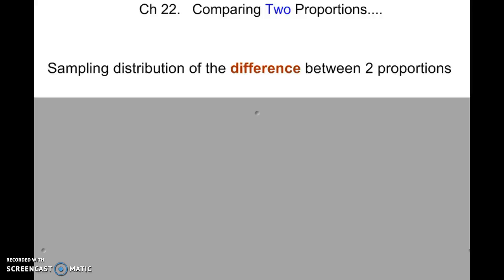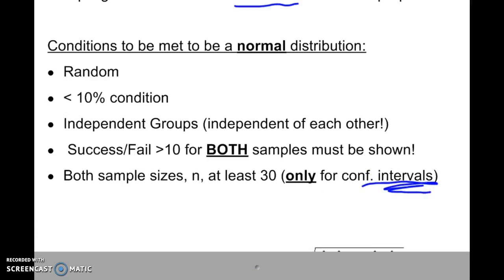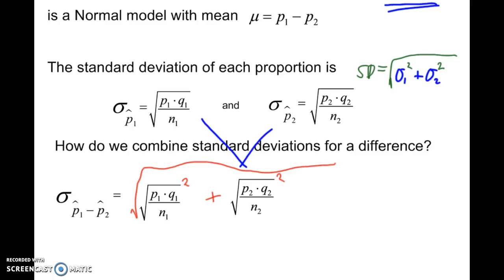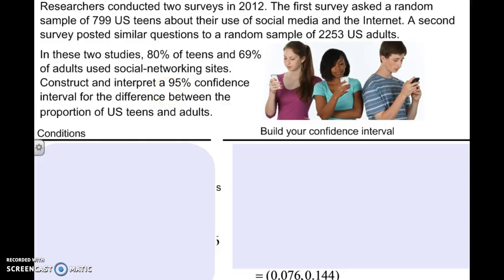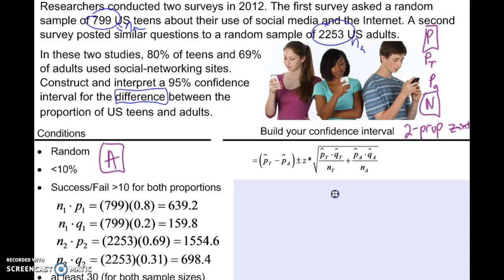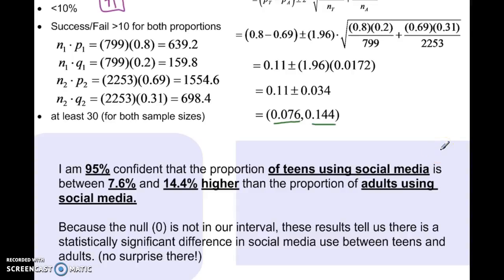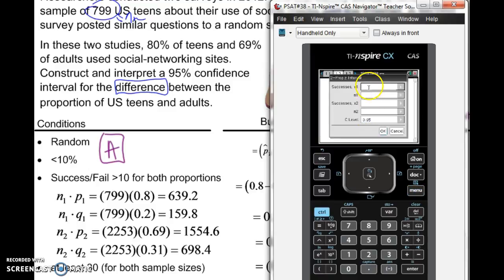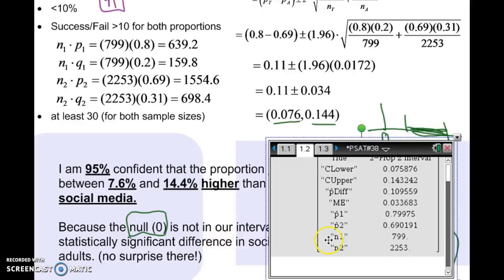Chapter 21: Comparing Proportions (confidence int, part 1)